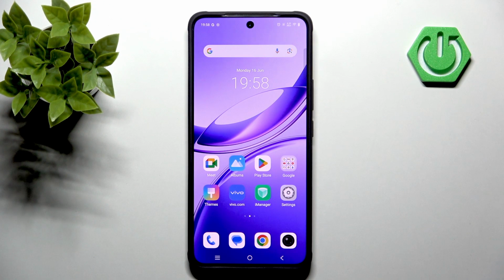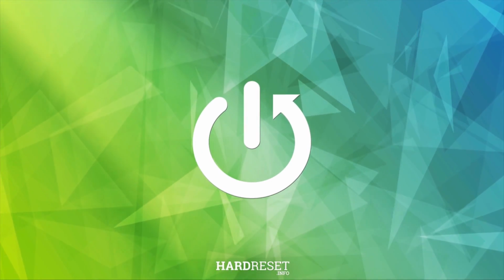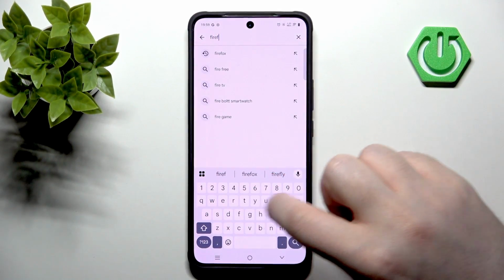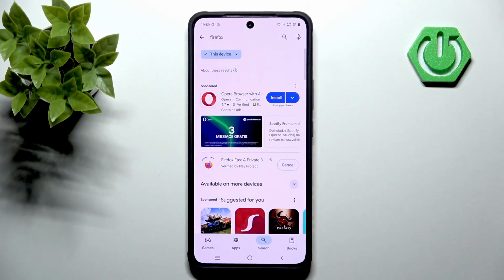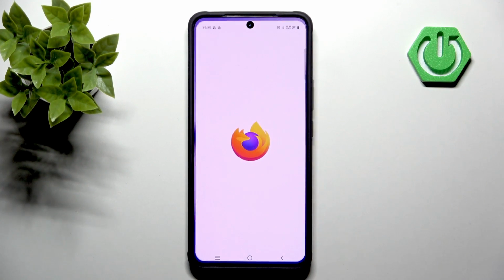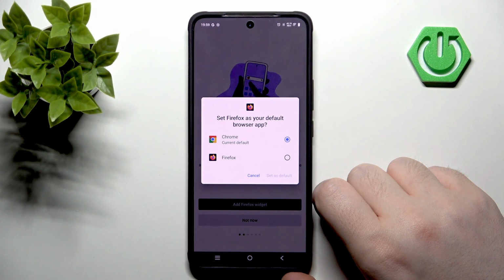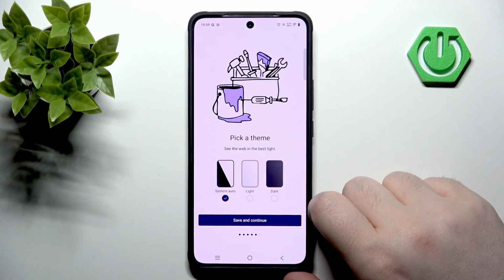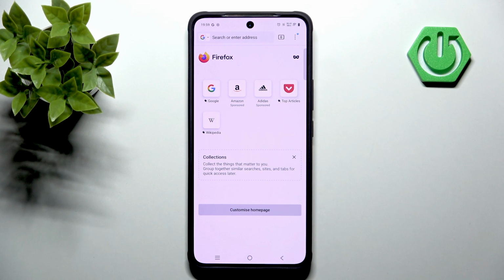VIVO iQOO Z10 – How to Install Firefox Browser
If you want to use Firefox on your VIVO iQOO Z10, this video will show you exactly how to install the Firefox browser step by step. Learn how to download Firefox from the Google Play Store, complete the initial setup, and get started browsing the web on your VIVO iQOO Z10. We’ll cover everything from searching for Firefox in the Play Store, installing the app, opening it for the first time, and going through the basic setup options. Whether you’re switching browsers or trying Firefox for the first time, this guide will help you get Firefox up and running quickly and easily on your VIVO iQOO Z10 smartphone.

How to install Firefox browser on VIVO iQOO Z10?
How to download and set up Firefox on VIVO iQOO Z10?
Where to find Firefox in the Google Play Store on VIVO iQOO Z10?

0:00 Introduction
0:13 Open Google Play Store
0:18 Search for Firefox
0:22 Install Firefox browser
0:42 Open Firefox and initial setup
0:53 Set default browser and widgets
1:00 Sign in and notification options
1:10 Firefox is ready to use